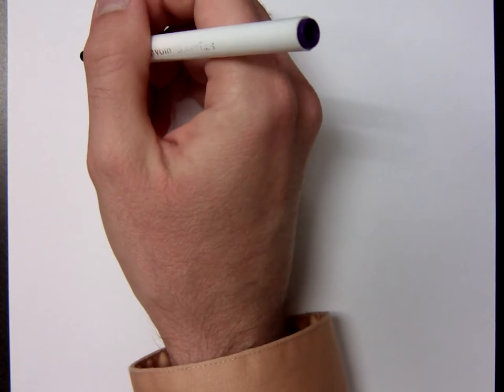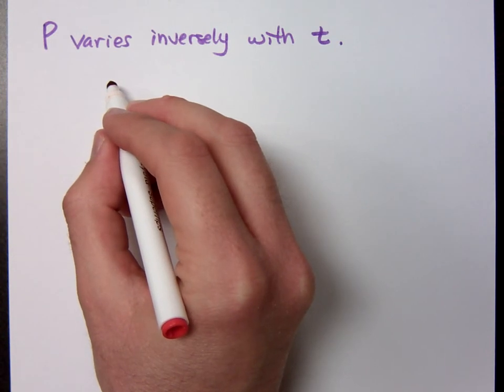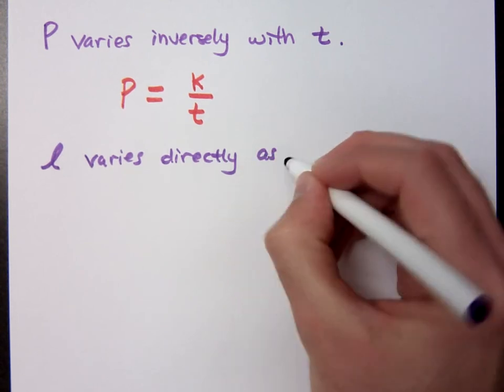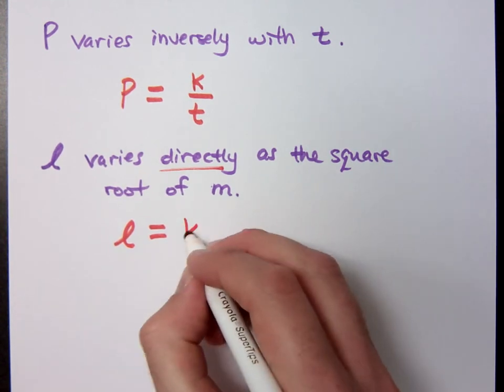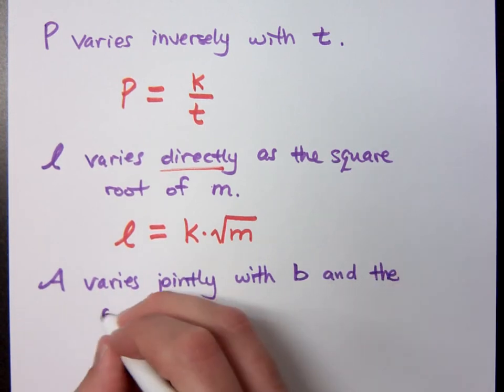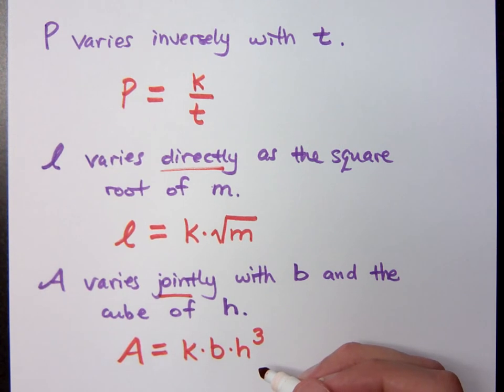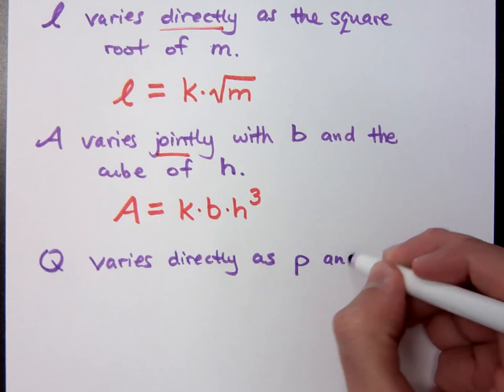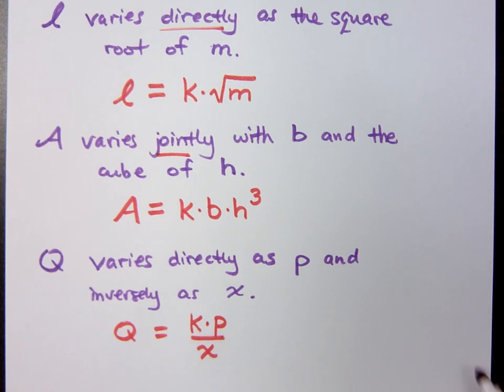intermediate algebra 107